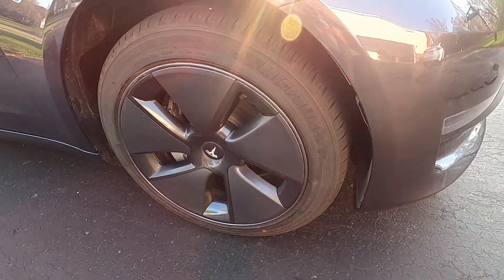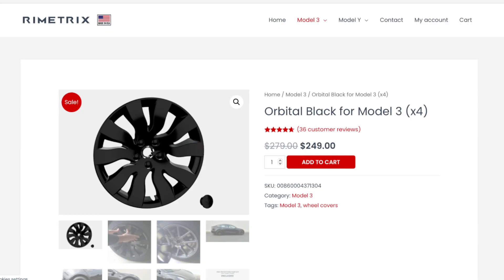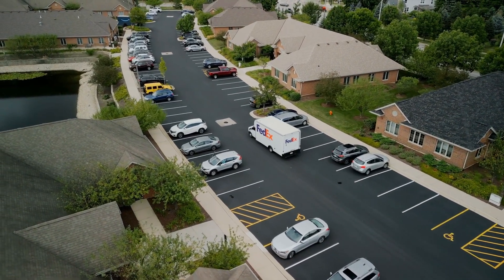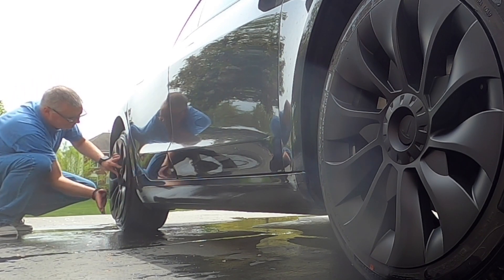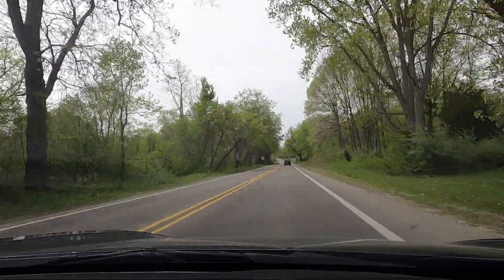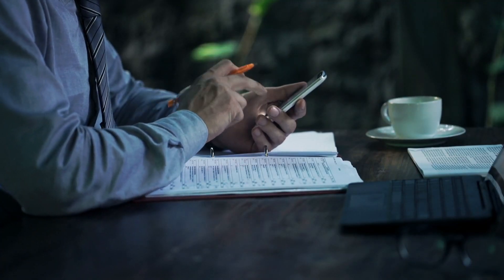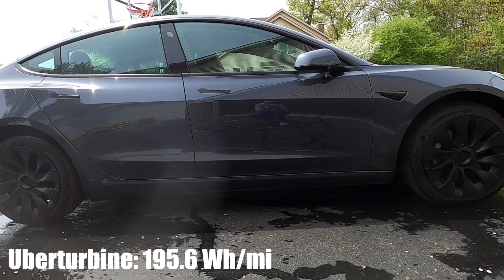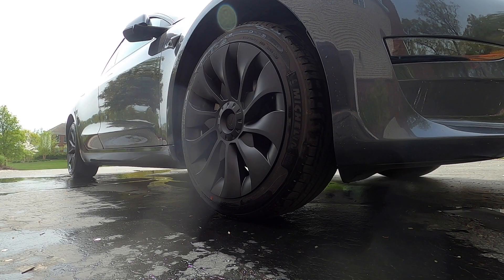Tesla Model 3 Wheel Covers | Efficiency Shocker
I did some testing with the Tesla Model 3 wheel covers to see if an aftermarket wheel could be as good as the OEM Aero cover in terms of efficiency.

While this Uberturbine style wheel cover from TSportline looks awesome, and is a huge improvement over the base 18" Aero covers, I was a little concerned with the efficiency hit I'd end up taking doing an upgrade.

Follow along as we work through the upgrade, and conduct multiple tests measuring the efficiency of the base Aero cover compared to the Uberturbine style wheel cover.